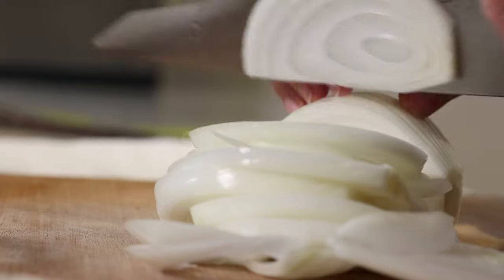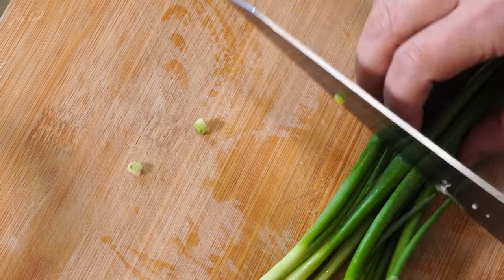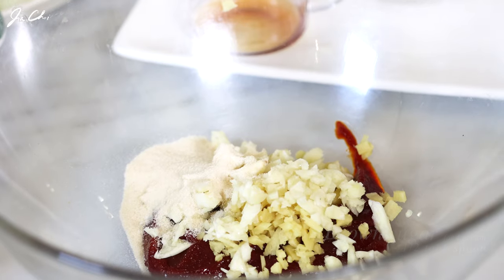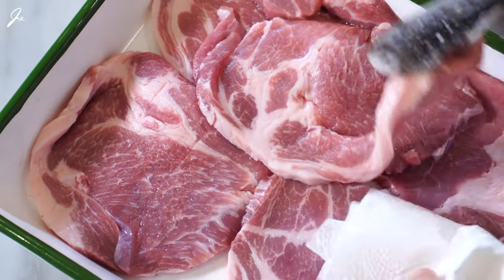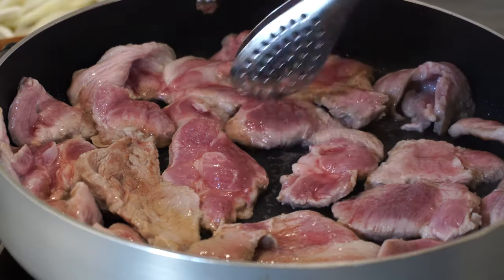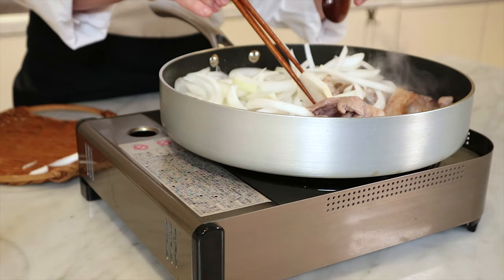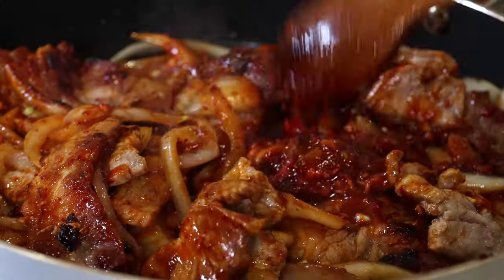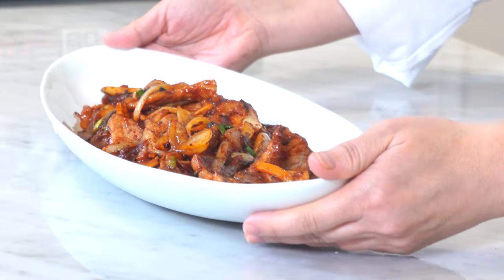Jaeyuk Bokkeum / Spicy Pork Bulgogi by Chef Jia Choi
This classic Korean spicy pork stir fry can be introduced as spicy pork bulgogi. The traditional recipe is to slice the meat thinly, marinate it in gochujang sauce and then stir fry it. As a result of testing this menu several times, I found that I like the meat stir- fried or grilled first and then mixed with the sauce. If you are looking for a spicy pork barbecue, you will love this recipe. For outdoor barbecue, prepare the meat a bit thicker than stir fried ones-1.3cm( half inch) thick pork shoulder or pork belly would be perfect.

Jaeyuk Bokkeum / Spicy Pork Bulgogi
Ingredients
- 450g pork shoulder, 0.3cm thick, cut into big bite size pieces
- 1 medium onion, sliced
- 3 stalks scallion, chopped, white part for sauce, green part for garnish
-  1 teaspoon cooking oil

Sauce
- 2 cloves garlic, minced
- 1 teaspoon ginger, minced
- 2 tablespoons gochujang
- 2 tablespoons soy sauce
- 2 tablespoons rice wine(or dry white wine)
- 1/2 tablespoon brown sugar
- 1/2 teaspoon ground black pepper
- 1 tablespoon sesame oil
- 1 tablespoon gochugaru(Korean chili flakes)
- 1 tablespoon white part green onion

Instructions
1. Slice onion. Chop green onion. Mince the garlic and ginger.
2. In a bowl, combine all sauce ingredients. Mix well.
3. Prepare sliced pork in 0.3 centimeter thick. Cut the meat into big bite size pieces.
4. Heat the pan over medium to medium-high with 1 teaspoon of oil in a pan.
5. Place the meat in pan. Cook it golden brown on one side. Remove excess oil using paper towel-or drain oil from the pan. Add sliced onion to the pan and stir fry until translucent.
6. Lower the heat. Pour 2/3 of sauce and thoroughly mix. Cook for 3 minutes.
7. Taste and add more sauce if needed.
8. Serve hot or warm.